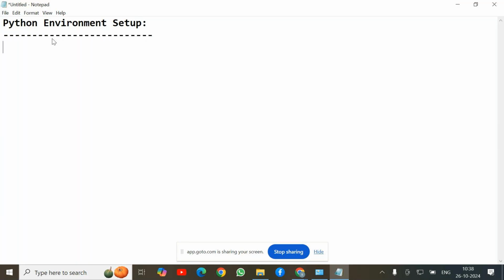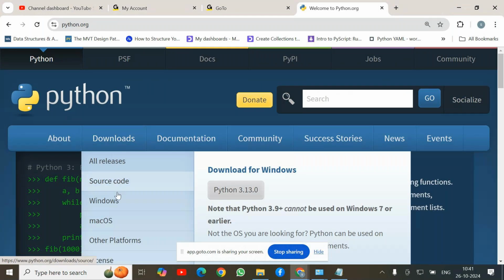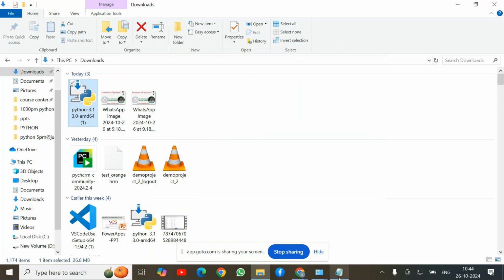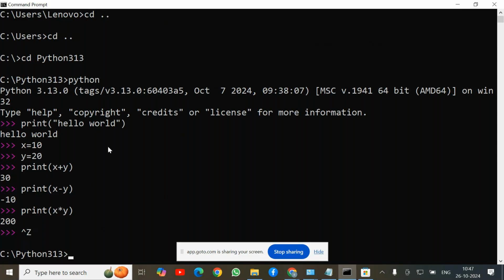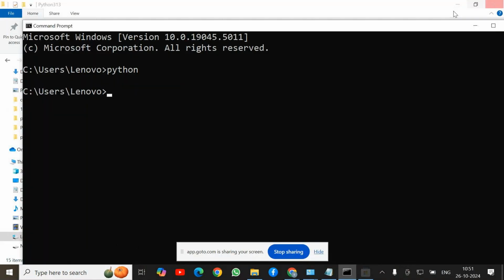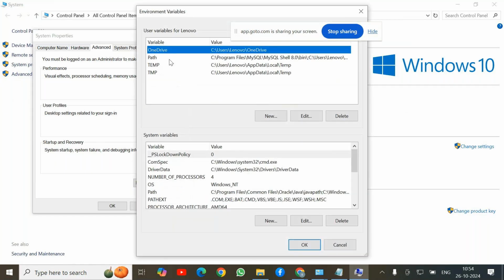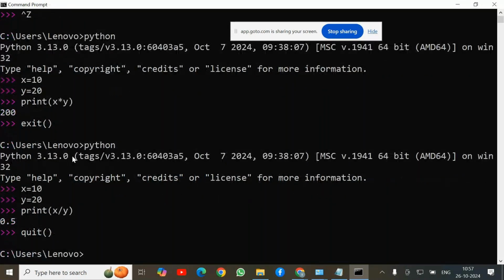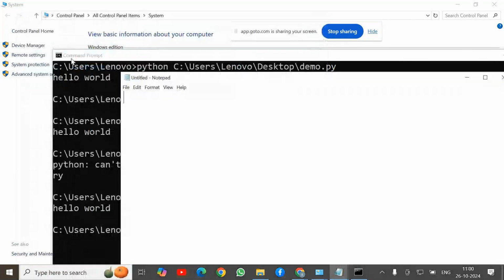Python Environment Setup | Python Downloading | Python Installation | Python Path Setup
Why Choose VCS IT Solutions?
Expert Trainers: Our trainers bring 10+ years of real-world experience, providing hands-on learning.
Internships & Projects: We offer internships and real-world projects to help students gain practical knowledge.
Flexible Learning: Choose between classroom and online sessions, or opt for one-to-one training for personalized learning.
Placement Assistance: We have successfully placed many students in top multinational companies.